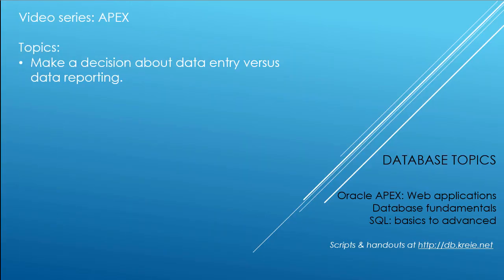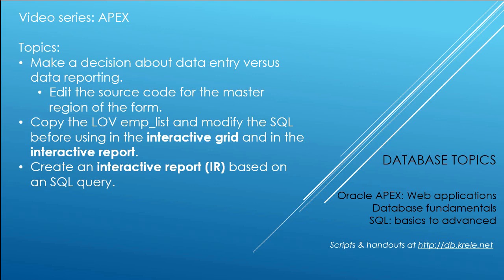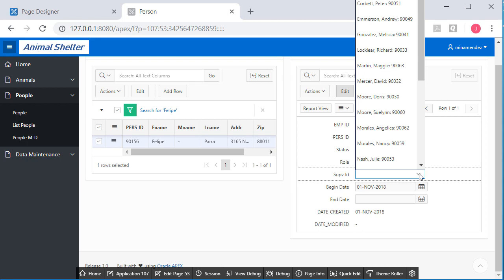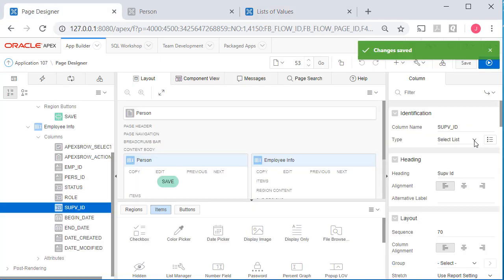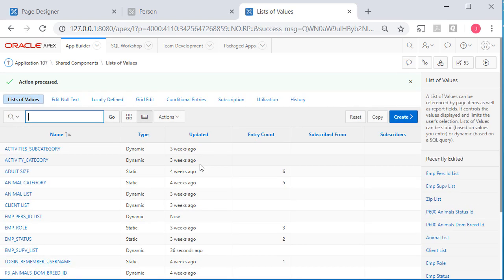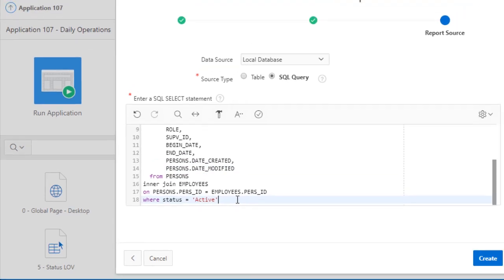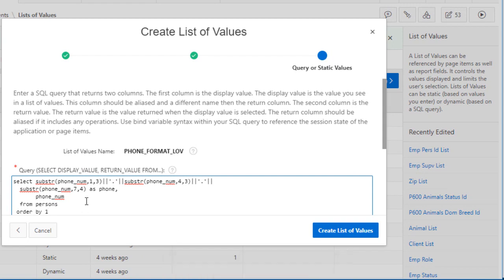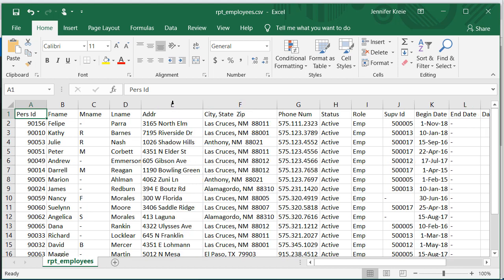APEX18 of 30: Create interactive report (IR). Modify LOV code. Format phone display with LOV.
APEX 18.1 video 18 of 30:  Create an interactive report based on SQL.  The SQL code combines data from two tables and uses an inner join.  Copy an LOV and modify the code.  Use an LOV to format a phone number column.

SQL code for interactive report:
select PERSONS.PERS_ID,
       FNAME,
       MNAME,
       LNAME,
       ADDR,
       ZIP,
       PHONE_NUM,
       STATUS,
       ROLE,
       SUPV_ID,
       BEGIN_DATE,
       END_DATE,
       PERSONS.DATE_CREATED,
       PERSONS.DATE_MODIFIED
  from PERSONS
inner join EMPLOYEES
on PERSONS.PERS_ID = EMPLOYEES.PERS_ID
where status = 'Active'

SQL for phone format:
select substr(phone_num,1,3)||'.'||substr(phone_num,4,3)||'.'||
  substr(phone_num,7,4) as phone,
       phone_num
  from persons